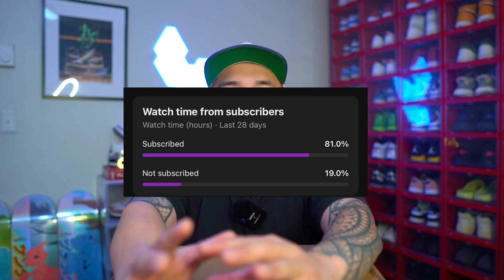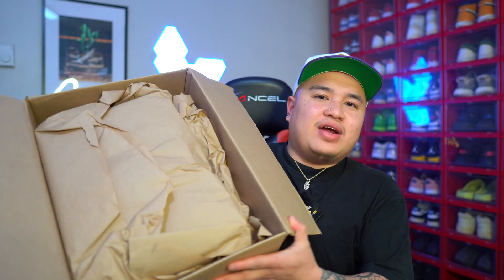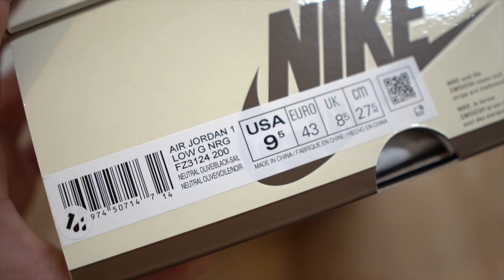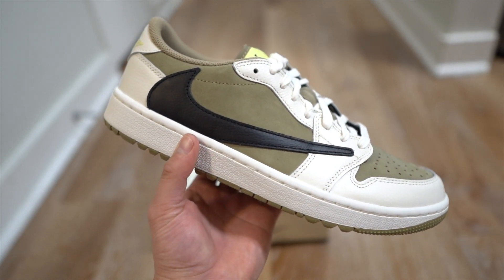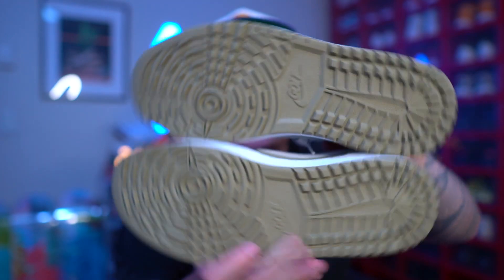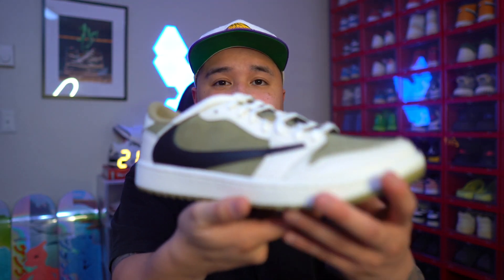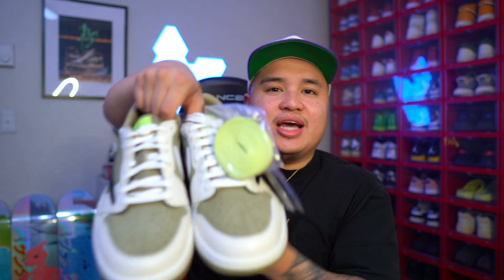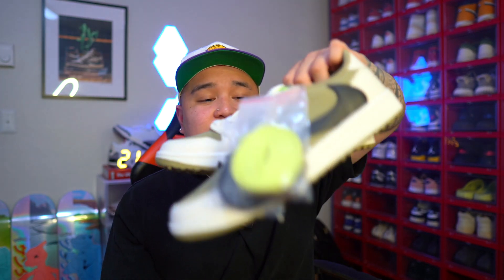TRAVIS SCOTT JORDAN 1 LOW GOLF UNBOXING! HERE WE GO... lol